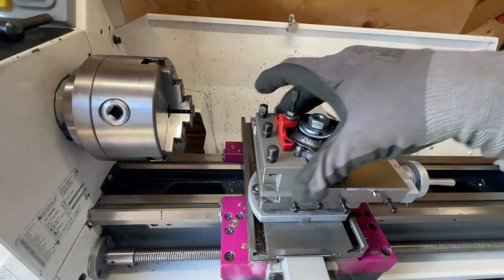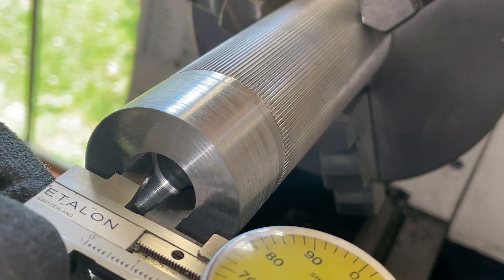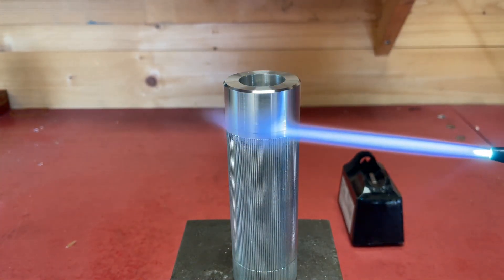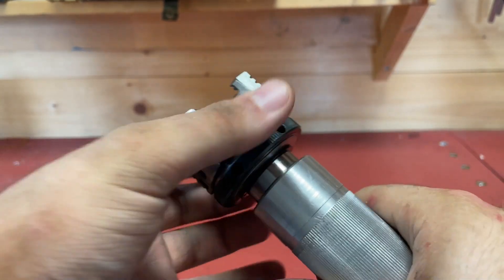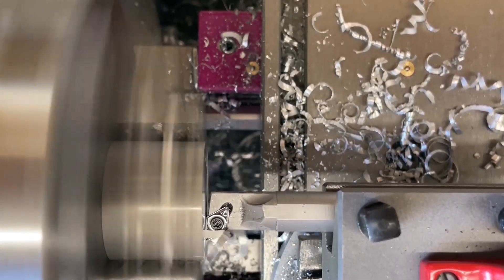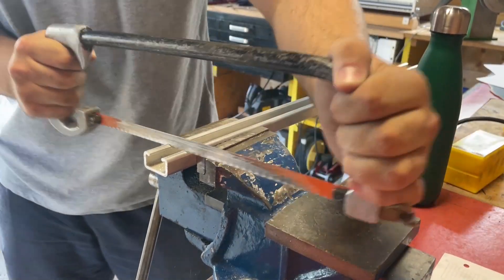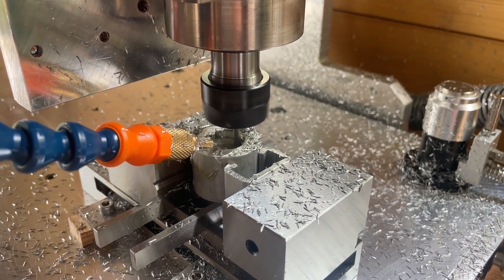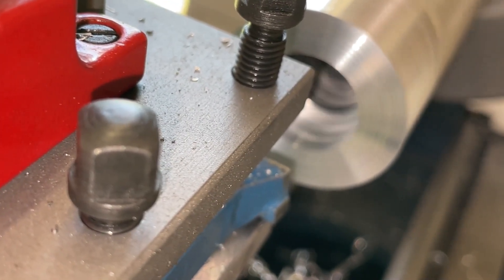Last machining operations (schrink fit) (Part 4) turning cnc milling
Hello everyone,

This is part 4 of me making a thread cutting guide. This is a very useful tool for cutting threads on a lathe using taps and dies. in this video i will finish the last machining operations for this project and show you how this tool works.
I hope you will enjoy this week video.